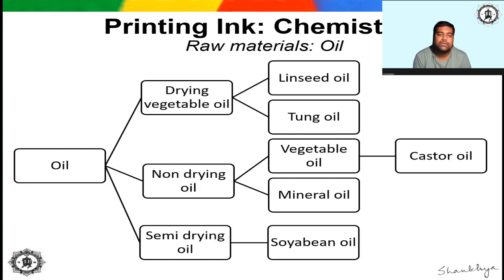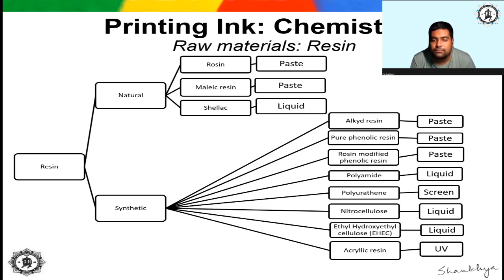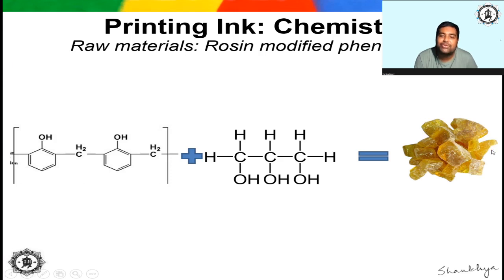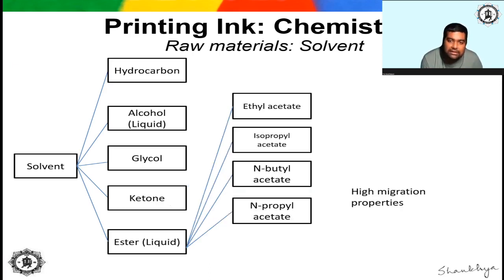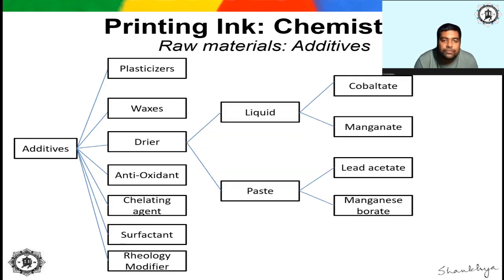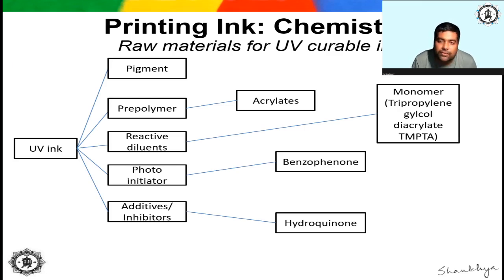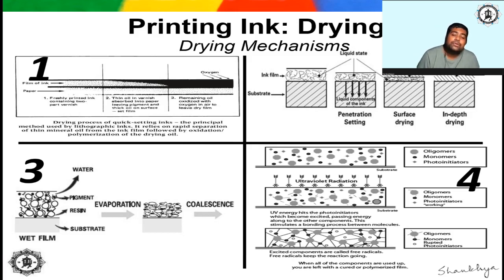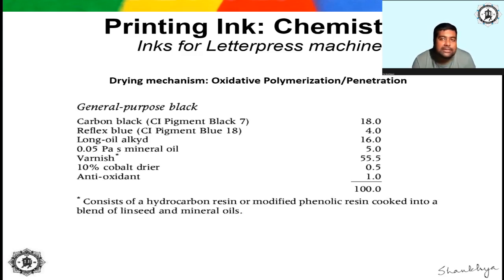Ink Part 2